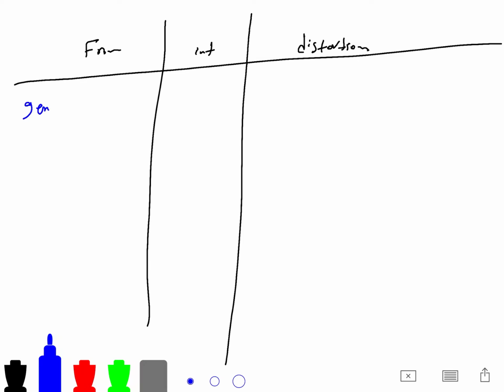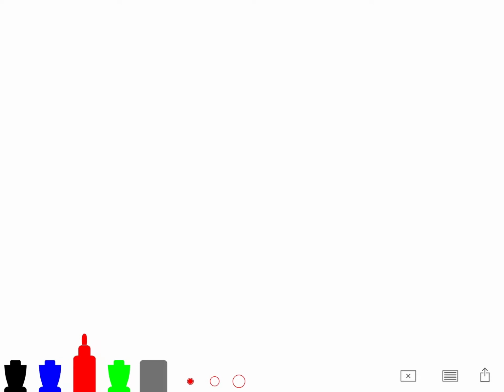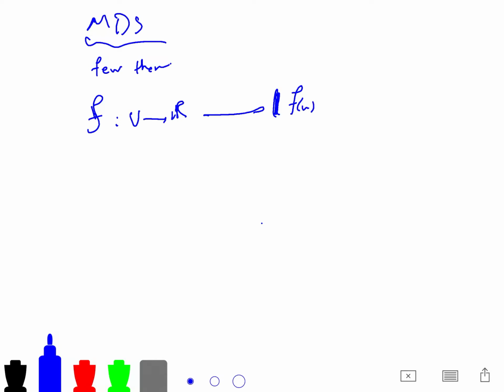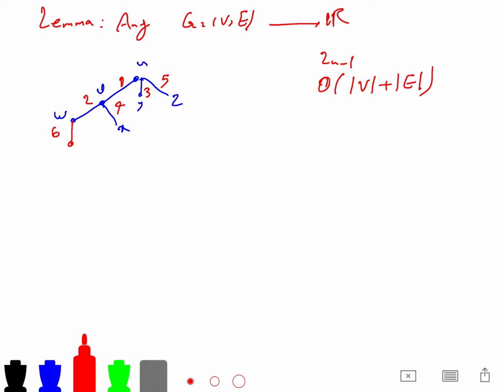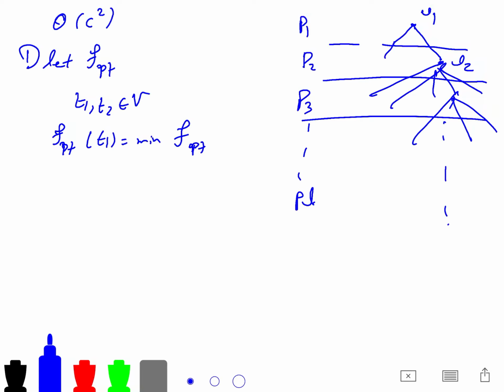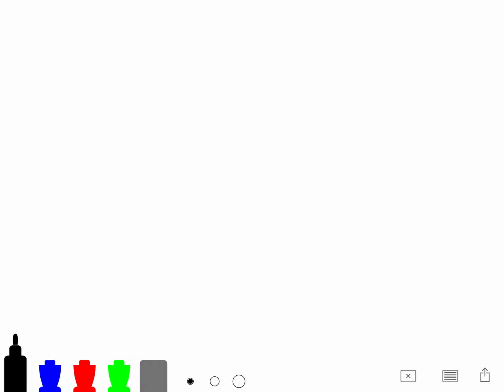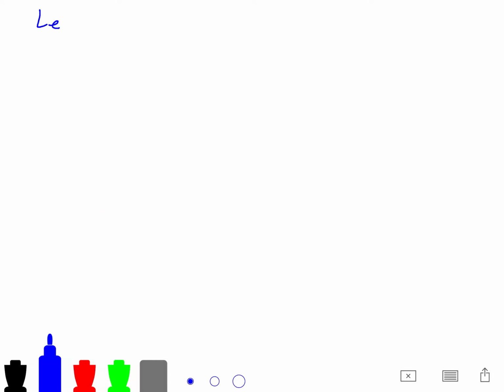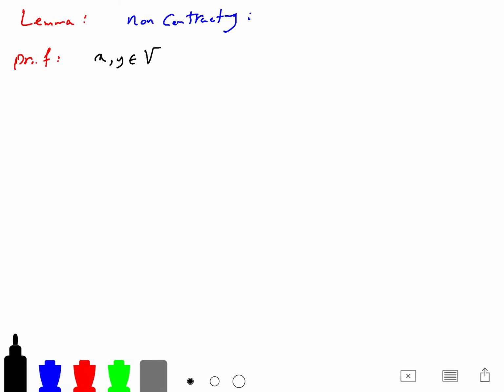Part 9: embedding into R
This is the simplest type of embedding but it has high distortion.